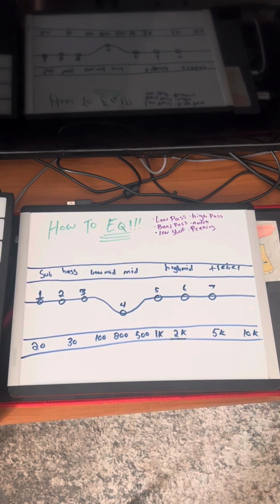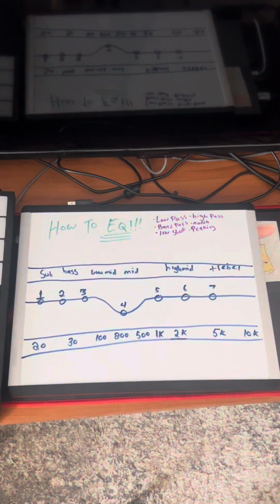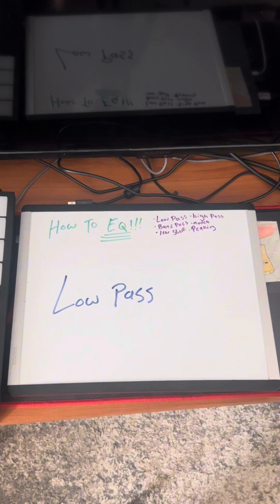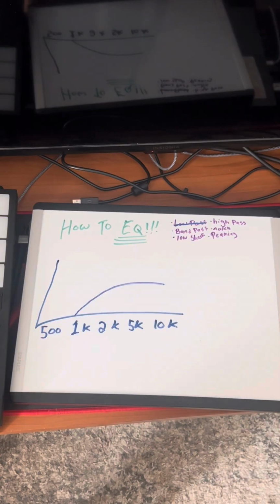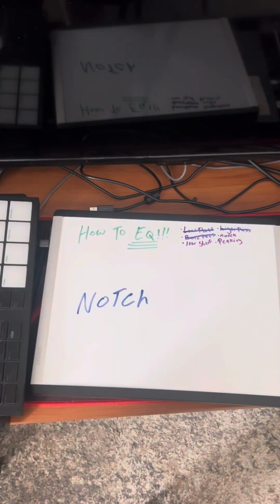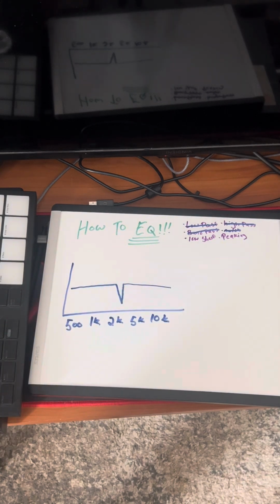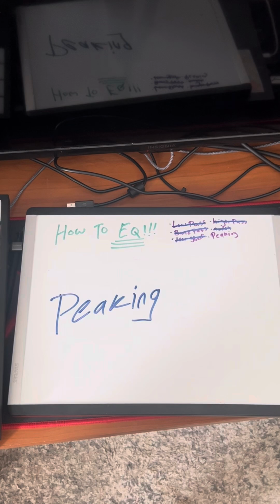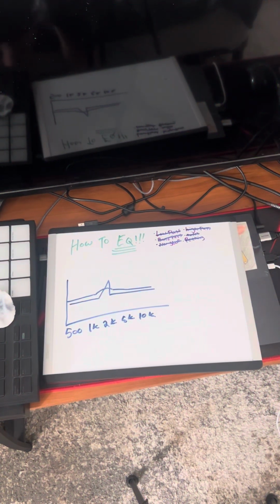how to EQ